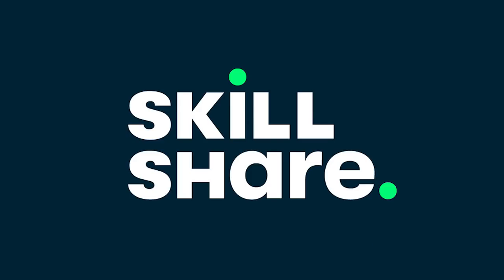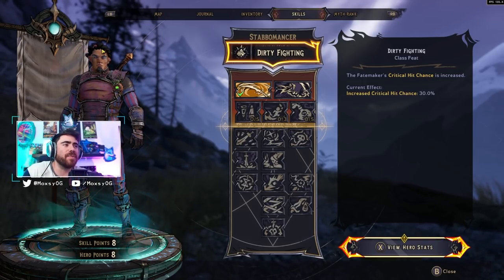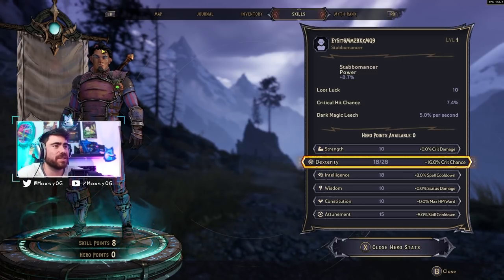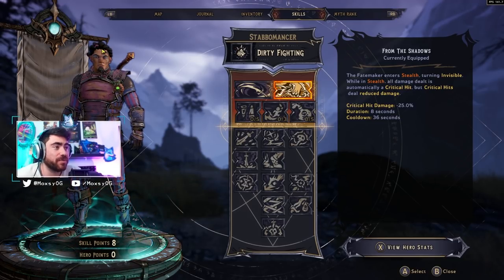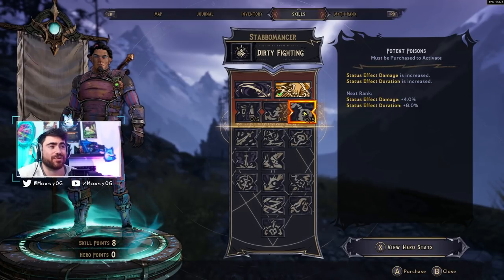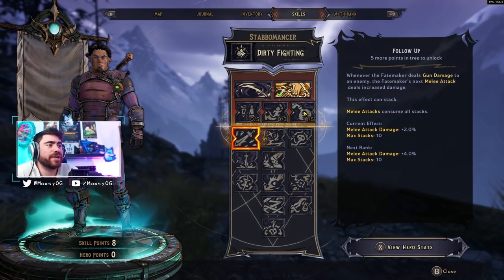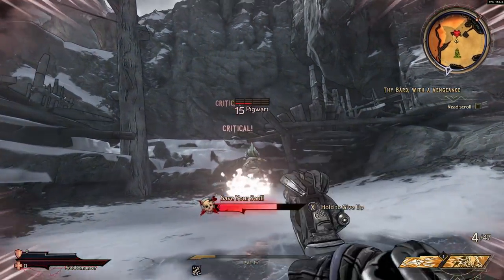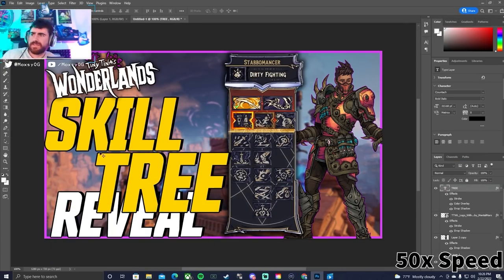STABBOMANCER SKILL TREE REVEAL! Insane Capstone! // Tiny Tina's Wonderlands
Today we break down the Stabbomancer Skill Tree! Thanks to 2K for the early access!

0:00-14:45 Skill Tree
0:00-19:45 Gameplay